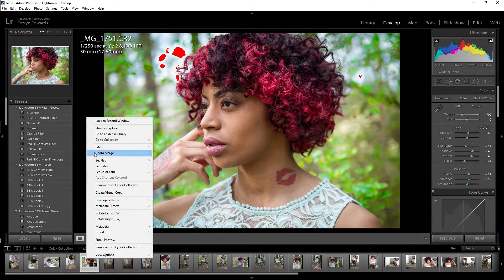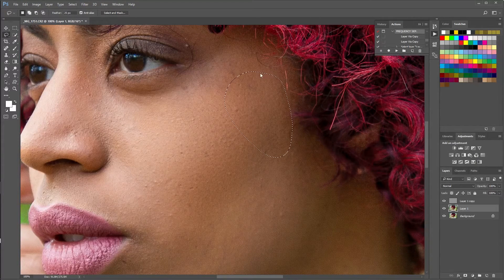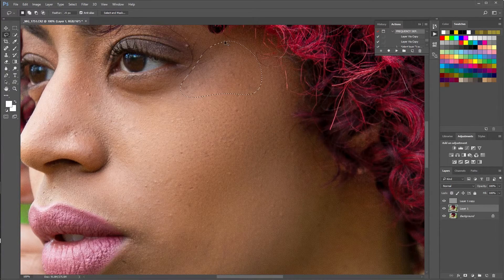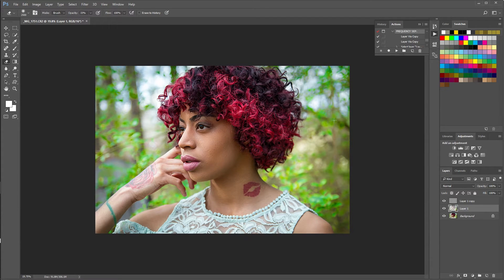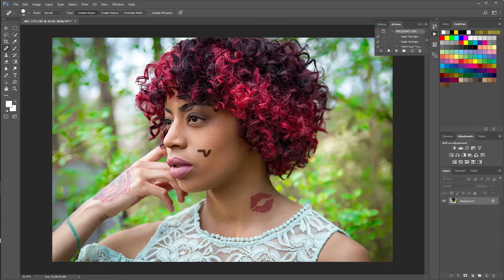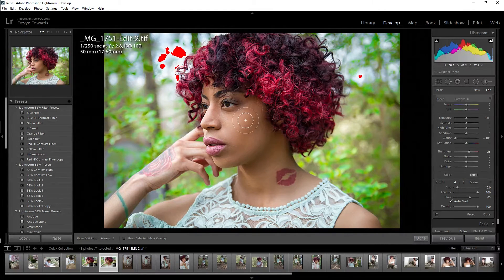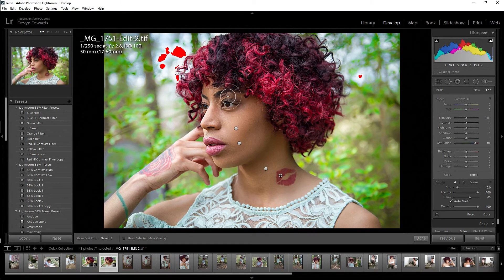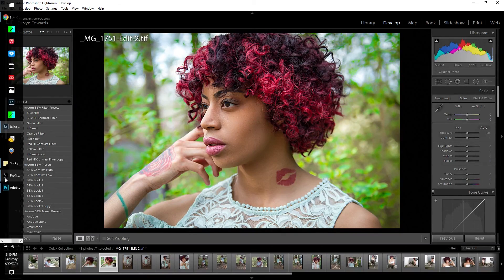Local Vs. Global Adjustments in Photoshop (Portraiture)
This is a video to bring forth the importance of local adjustments.  Lots of time people are lazy when editing and never stop to think how to accurate with their adjustments.  The ability to be accurate with your adjustments allows you to completely master everything that your viewers see, giving you a higher/highest version of your image!!